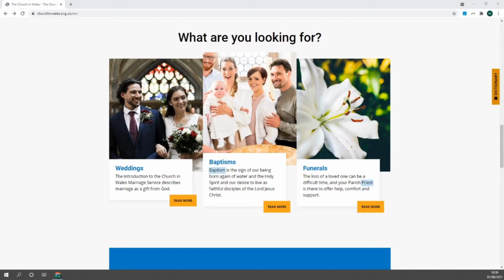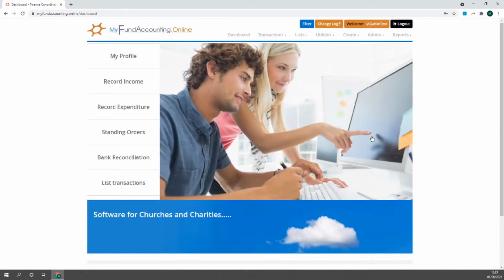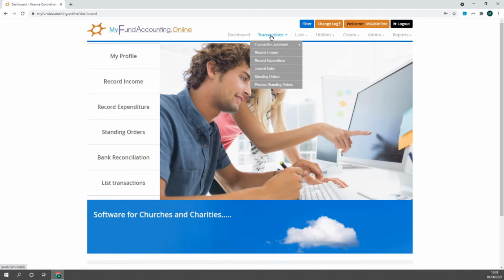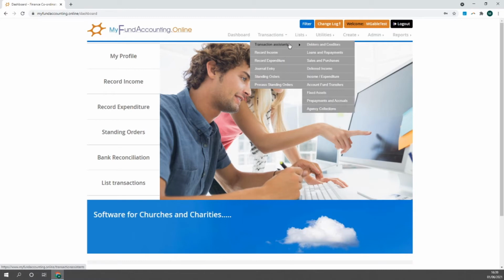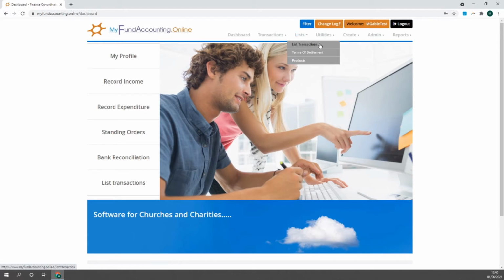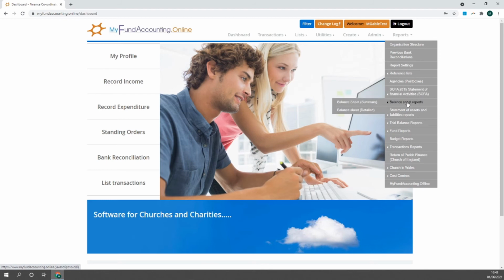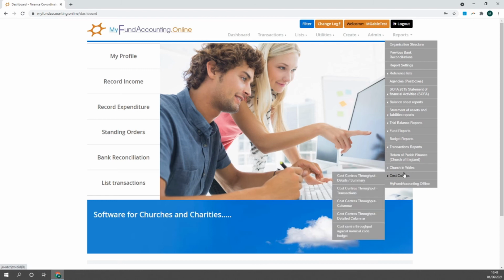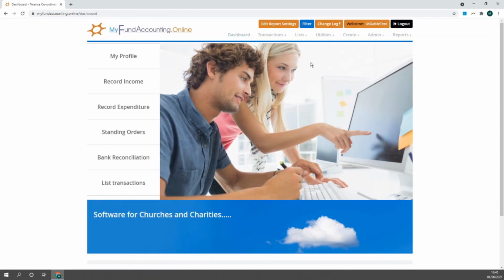MyFundAccounting: login and introduction